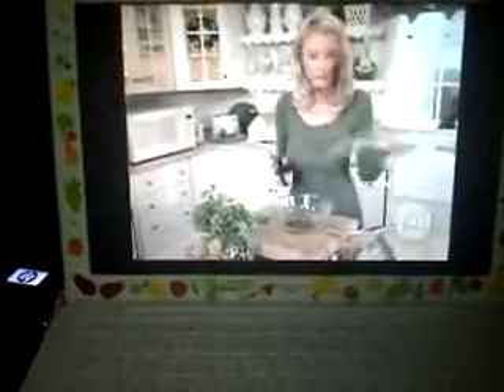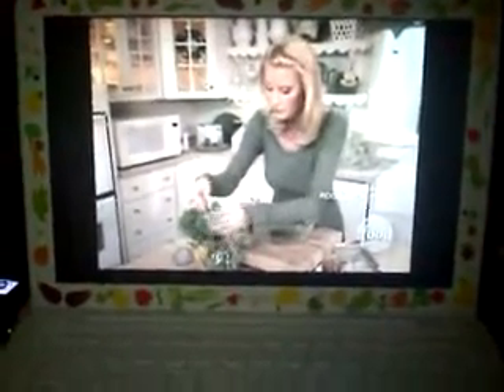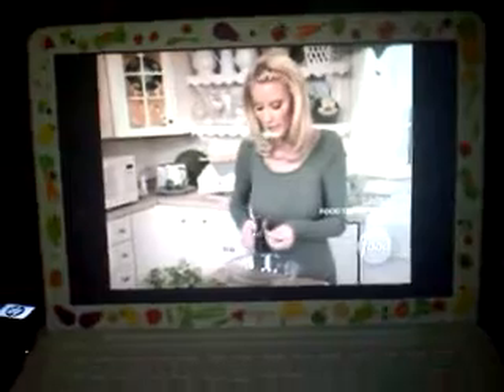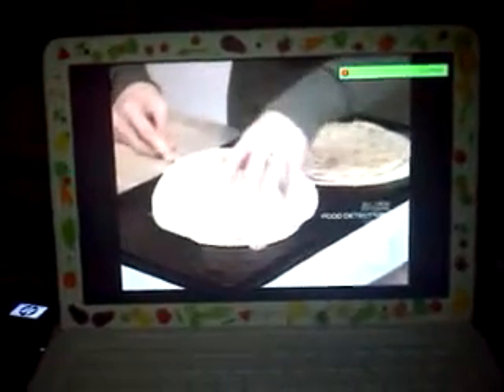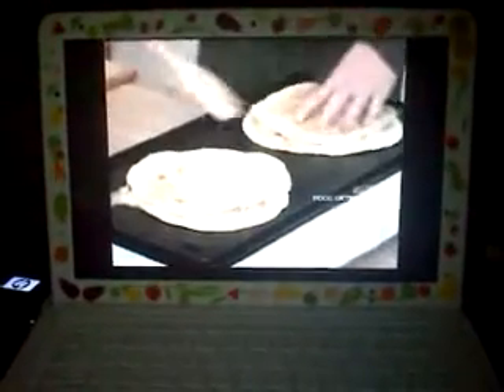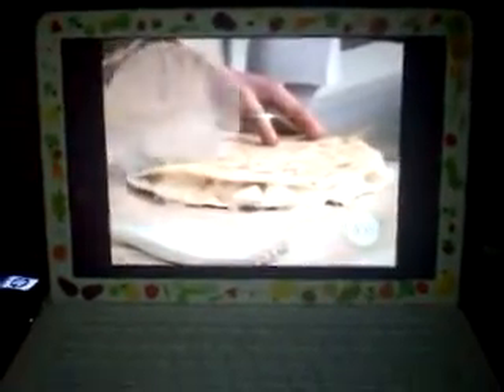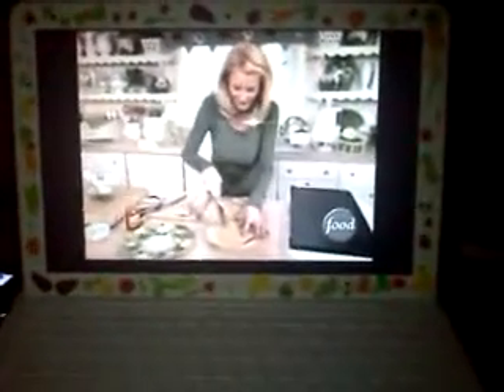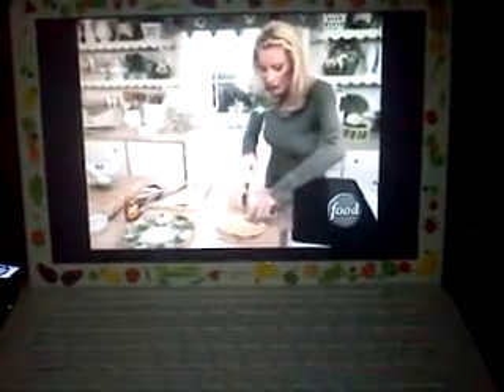HEALTHY APPETITE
sandra lee gets rustic when she shows you how